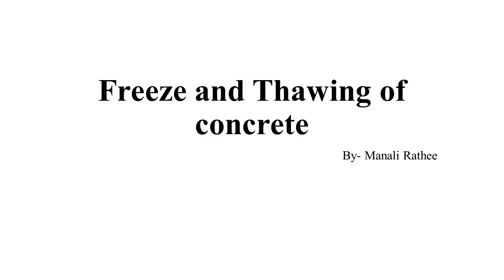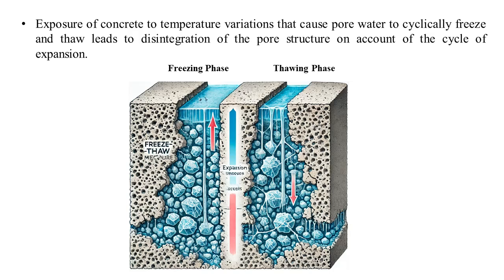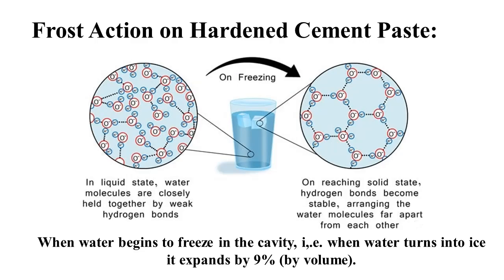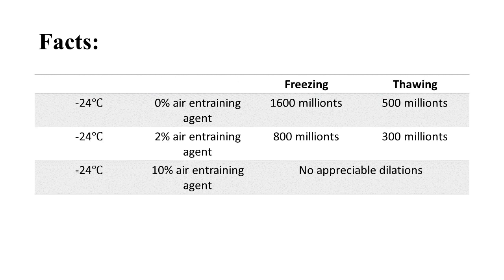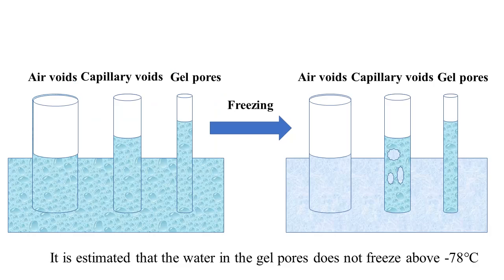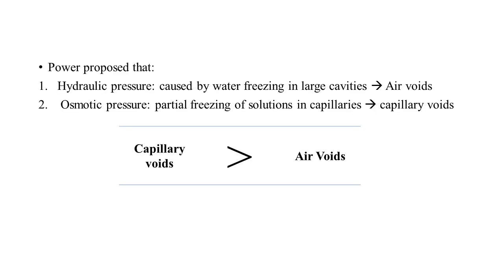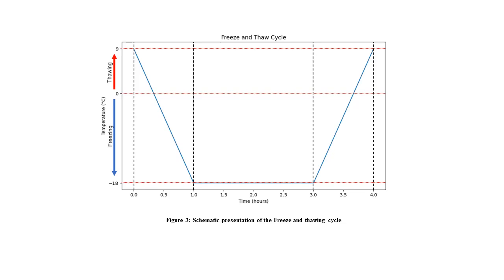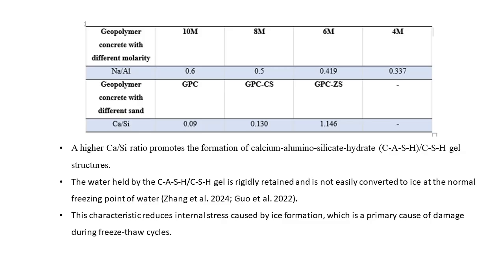Freeze and Thawing of Concrete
Freezing and thawing cycles can significantly affect the durability and integrity of concrete, especially in climates with cold winters.

Here's an overview of the process and its impact